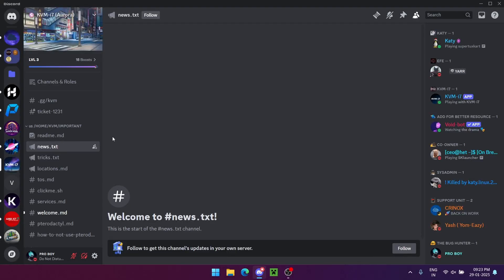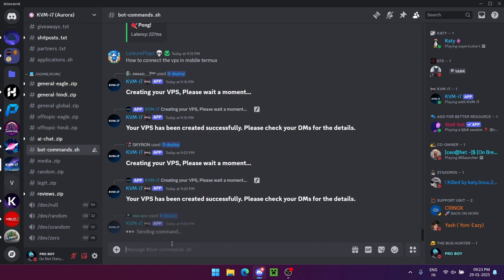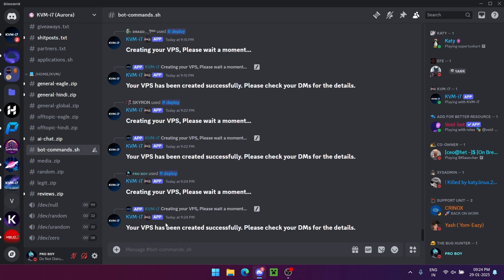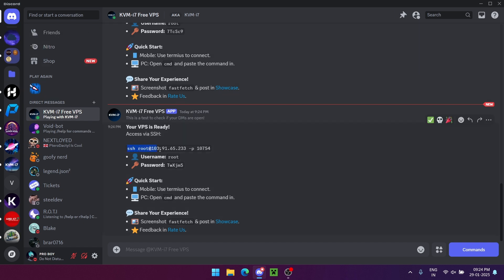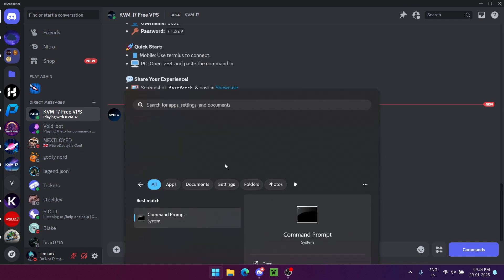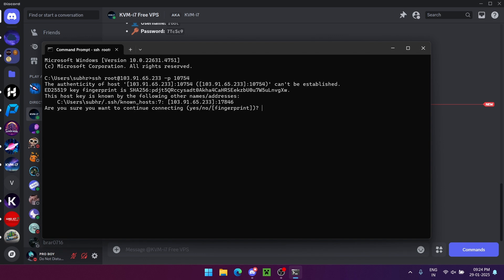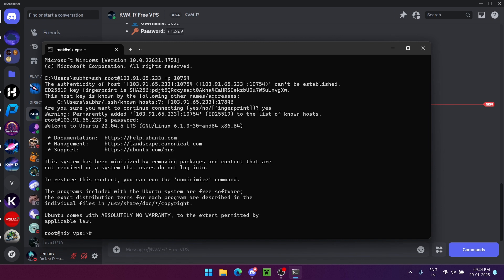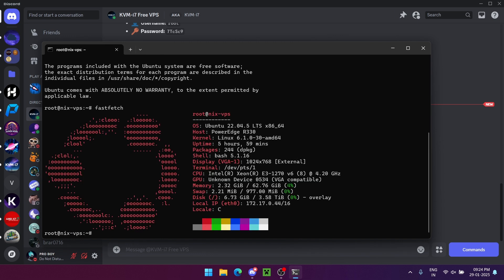How to Get a 24/7 Free VPS with 64Gb Ram and 8 Core | No Credit Card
🛑 Hosting closed 🛑